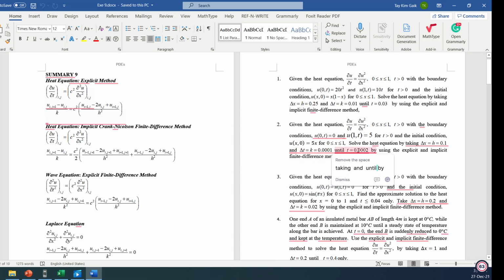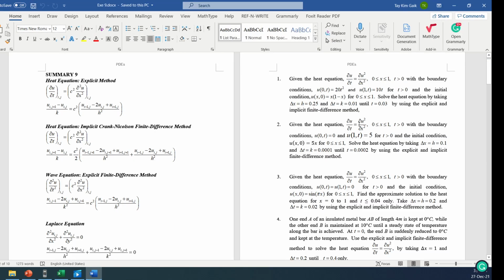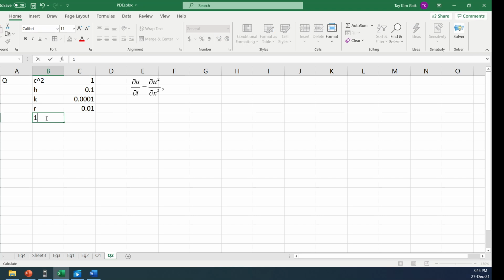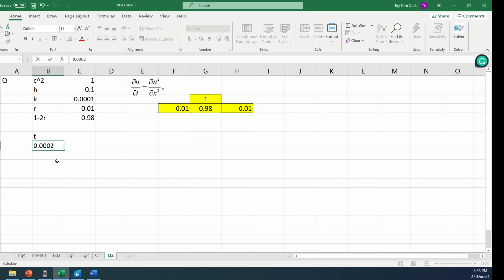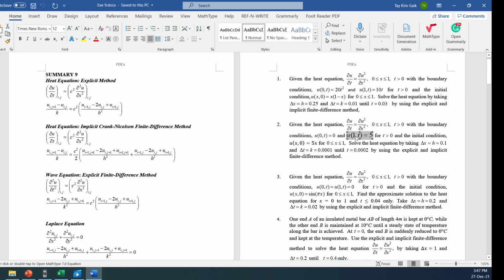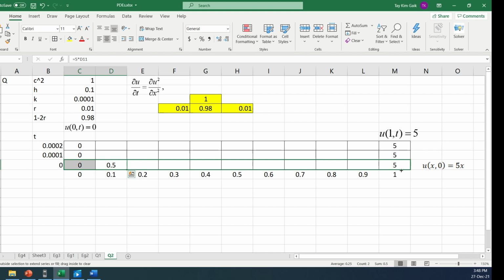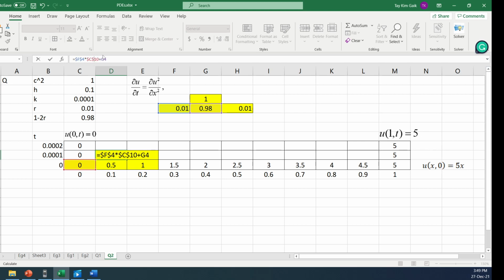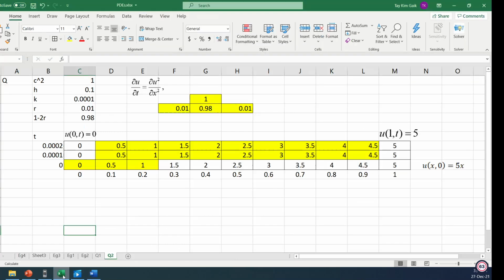Heat Equation (Explicit Scheme) Tutorial Q2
This video shows the solution of heat equation by explicit finite-difference method recorded during tutorial class Exe 9 Q2